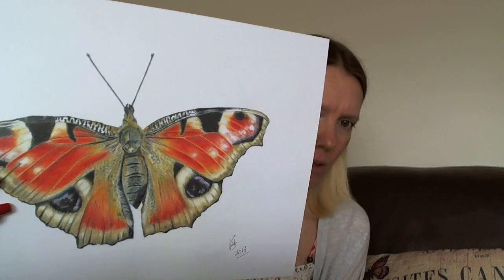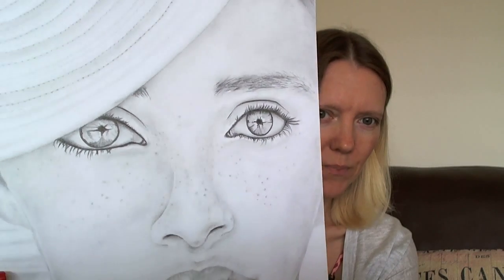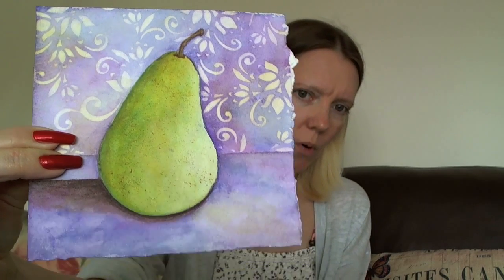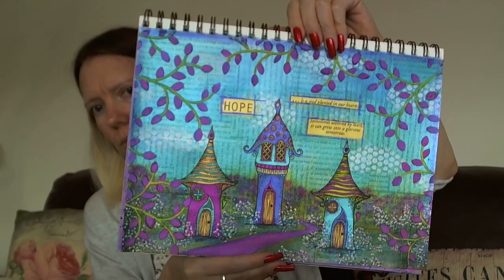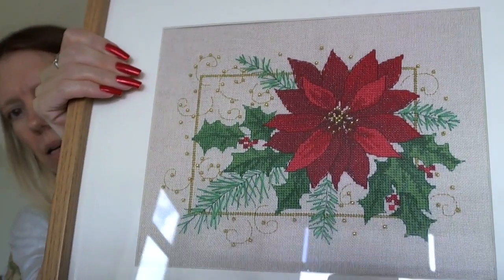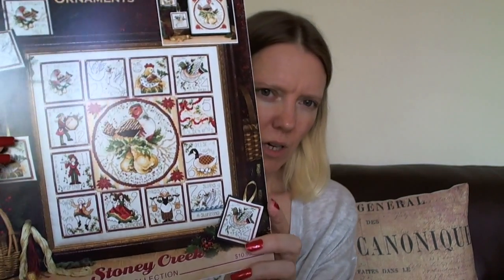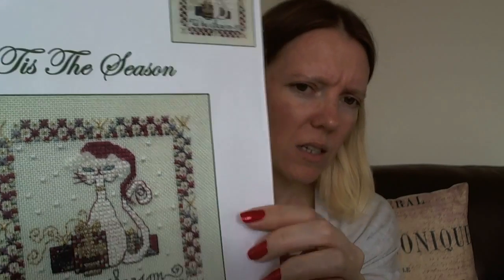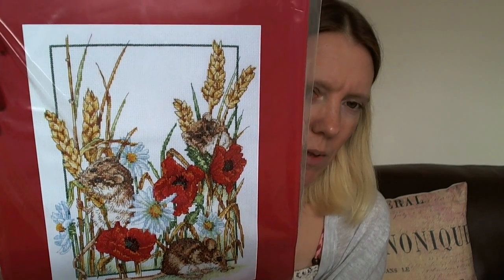FlossTube #1 - Know Your Needle Worker Tag, Projects, Haul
My first floss tube video including the "know your needle worker" tag, my current and past projects, plus some stash /haul